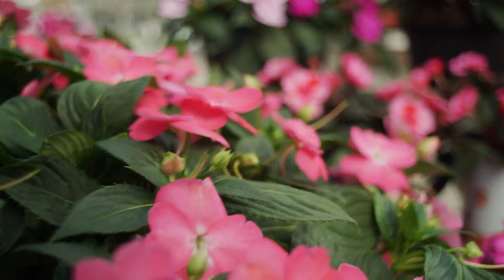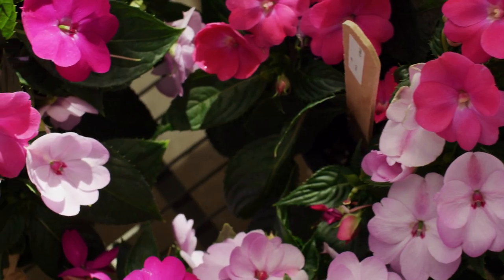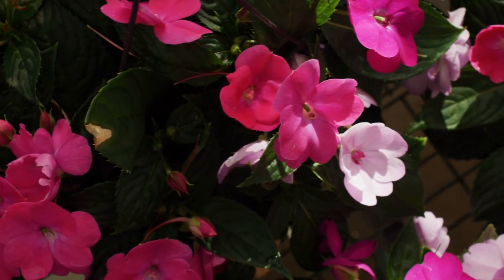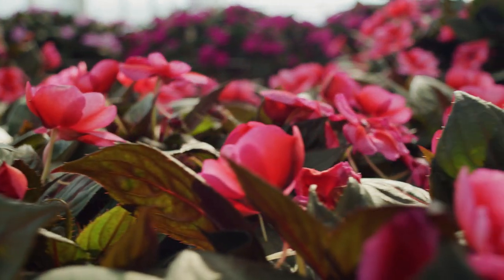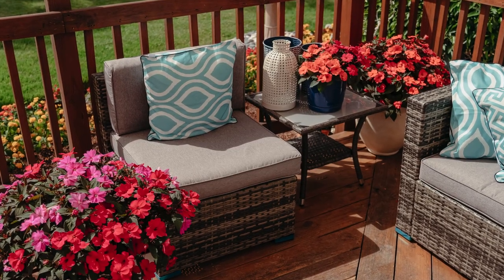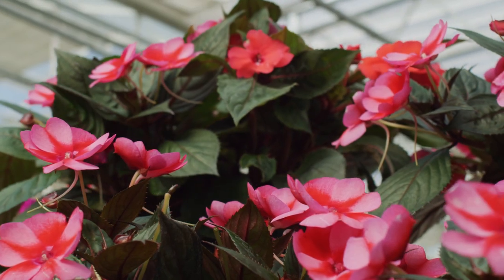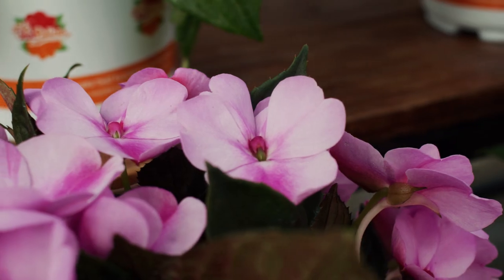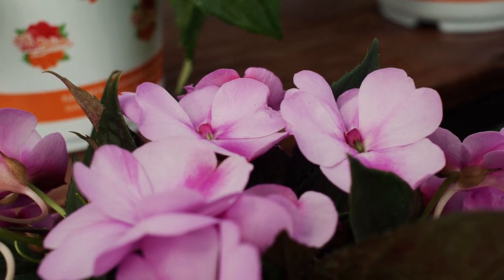The Original and Trusted, SunPatiens®! Impatiens for the Sun and Shade